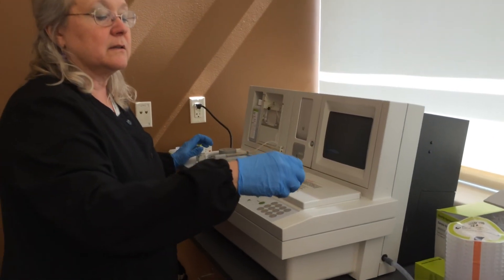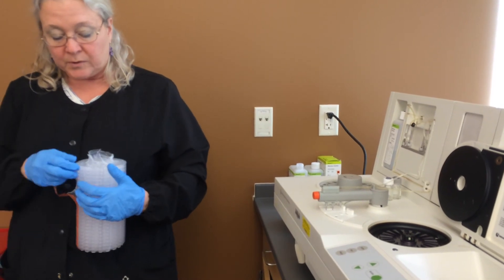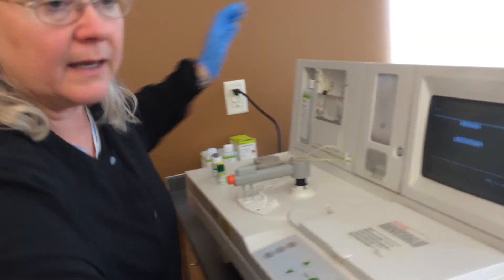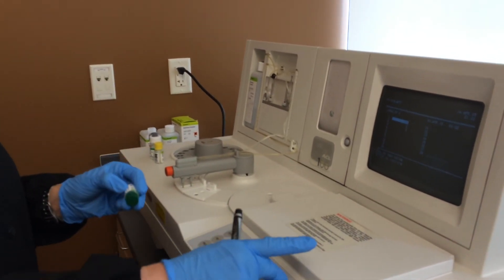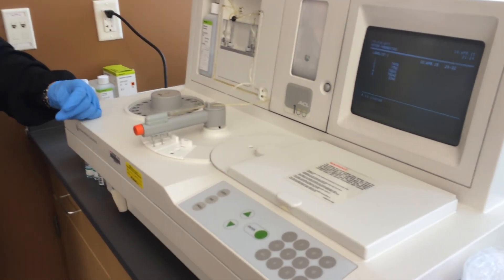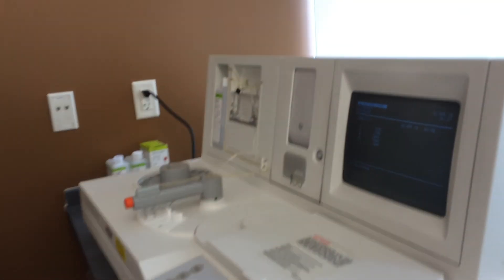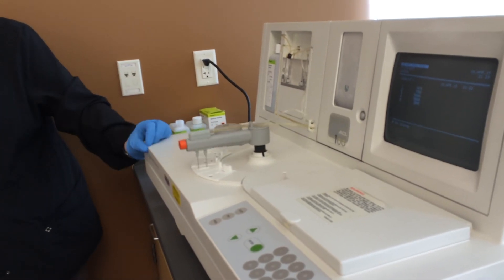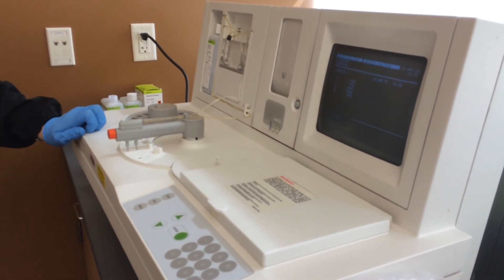PT and PTT on ACL100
Demonstration for Medical Laboratory Students, Elgin, Illinois